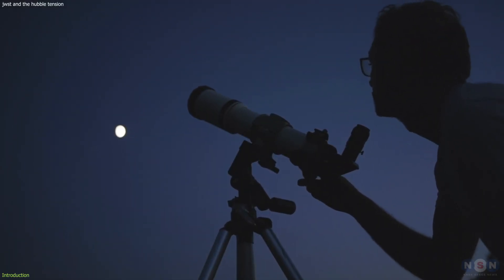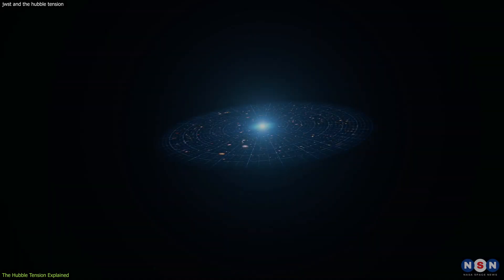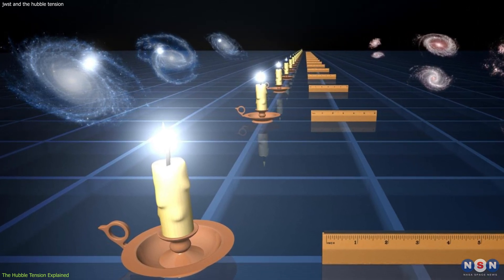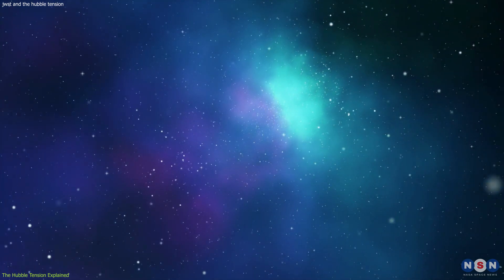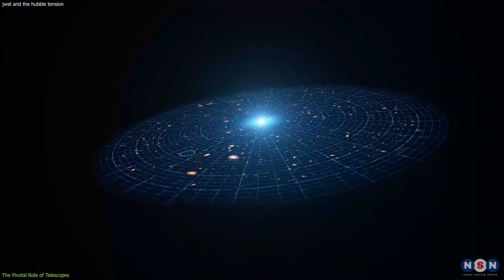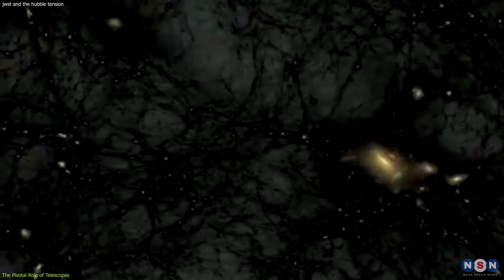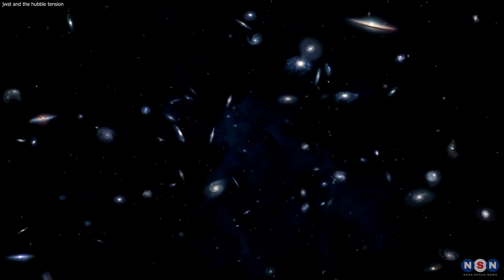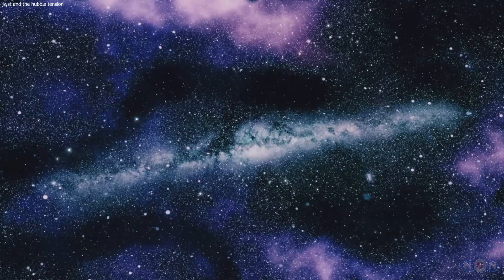Hubble vs. Webb: The Race to Decode Cosmic Expansion!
Dive into the latest cosmic revelation as NASA's Hubble and James Webb Space Telescopes shed light on the Hubble Tension mystery! Discover how these powerful telescopes are unlocking secrets about the universe's expanding rate, hinting at groundbreaking changes in our understanding of cosmology. Don't miss out on this thrilling journey through space as we explore what this means for the future of astronomy.

Chapters:
00:00 Introduction
00:46 The Hubble Tension Explained
03:57 The Pivotal Role of Telescopes
05:49 Implications and Future Horizons
07:29 Outro
07:47 Enjoy